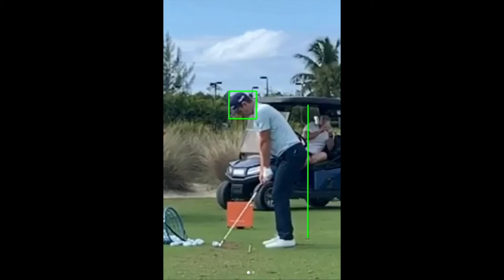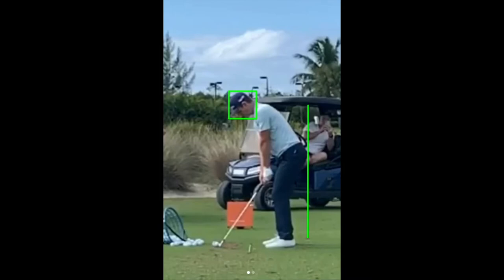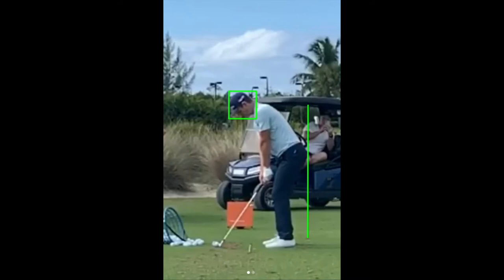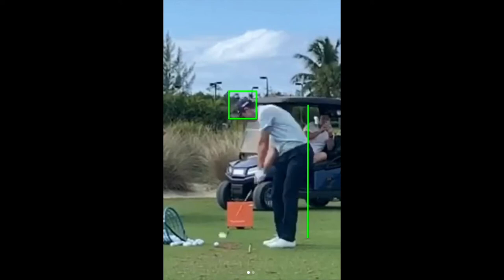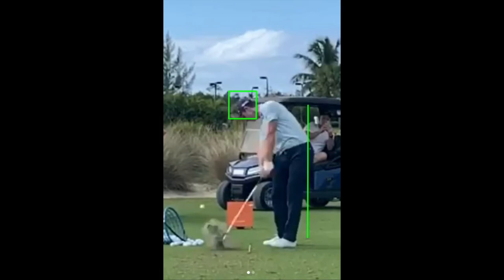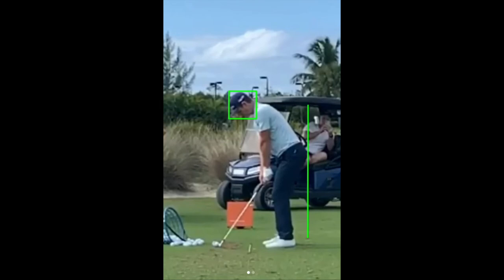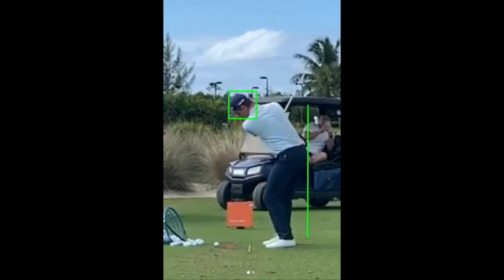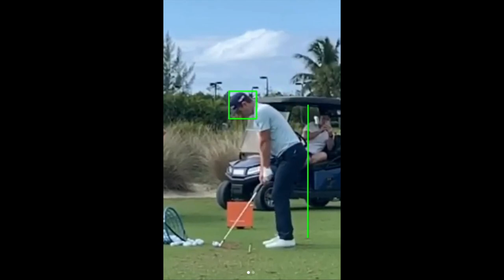Three Keys to Justin Rose Maximizing Rotational Forces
Tim Mitchell’s Coaching Background…

Class A PGA Member for 22 years.
David Leadbetter Director of Instruction for 3 Years.
Golf Digest Best Teacher in Your State.